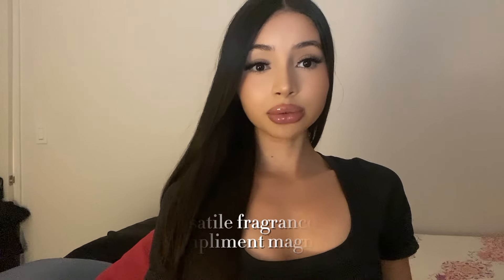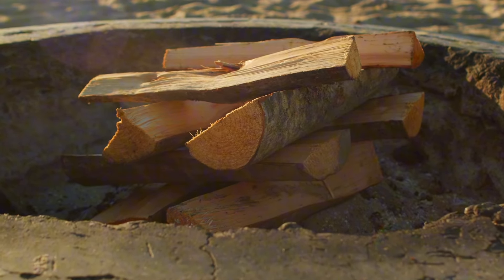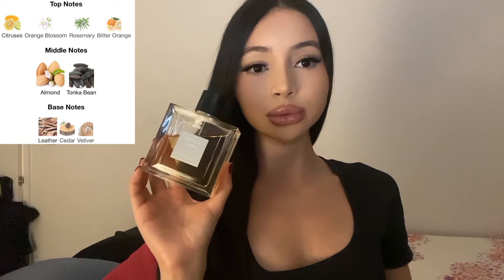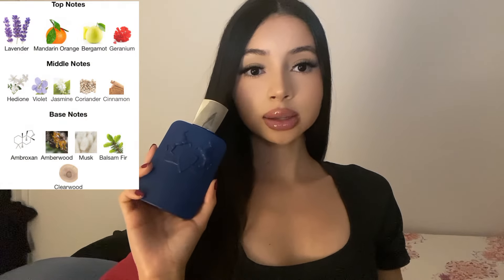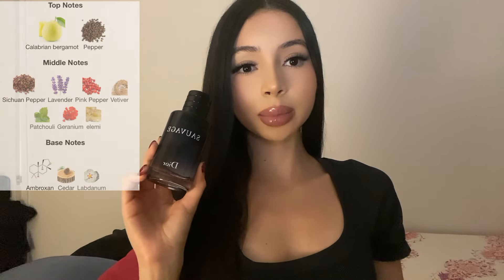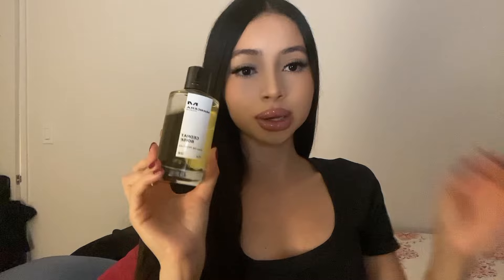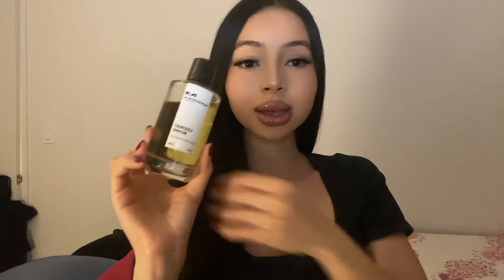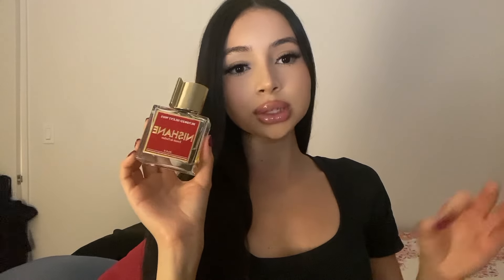TOP 5 VERSATILE EVERYDAY FRAGRANCES FOR MEN and WOMEN! (compliment magnets)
In this video I’ll be listing my top 5 everyday versatile fragrances that are both niche and designer. This list is in no order, these fragrances are simply my top five that ALL are compliment getters and are some of my FAVORITE signature scents!

If you’re on the search for niche or designer signature scents that fit the category of an “everyday fragrance” you definitely need to watch this list of fragrances!